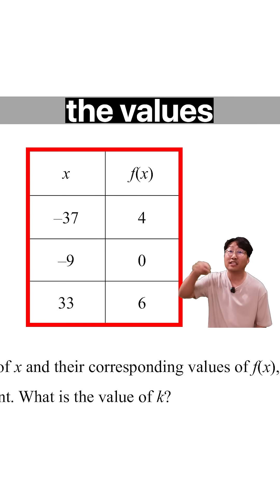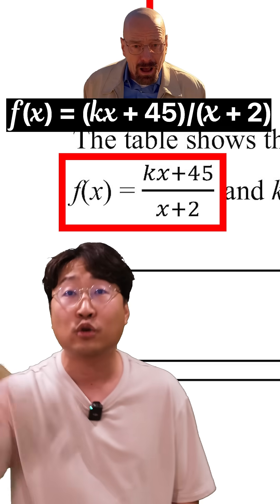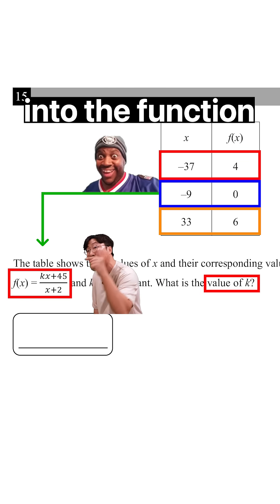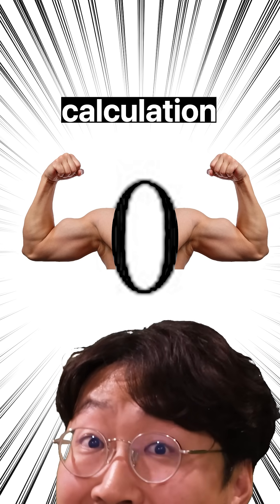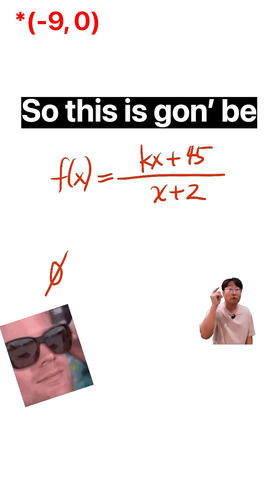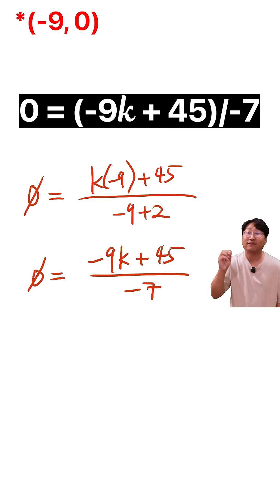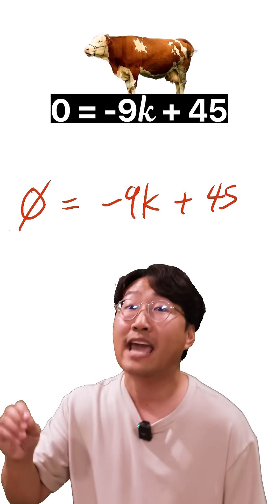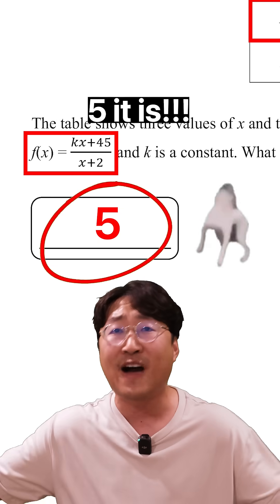Can you solve this SAT problem?